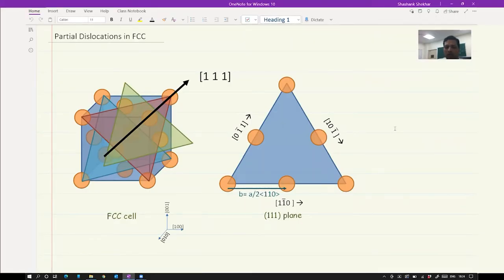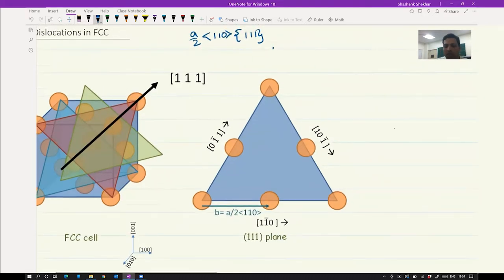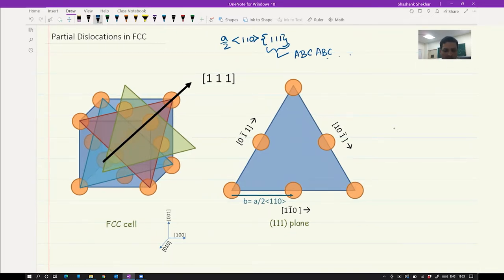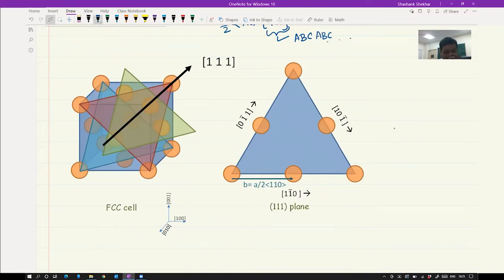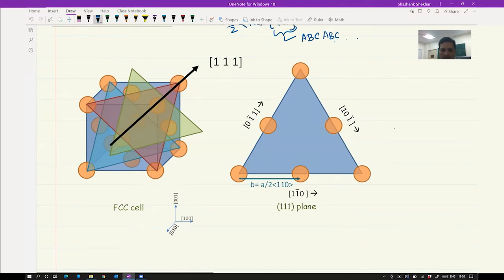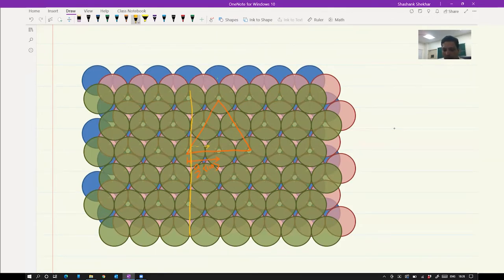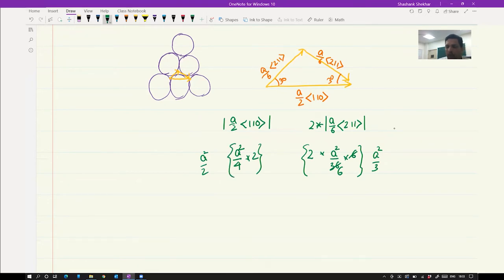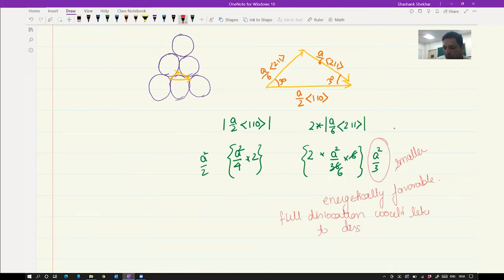Lecture 30: Partial Dislocations